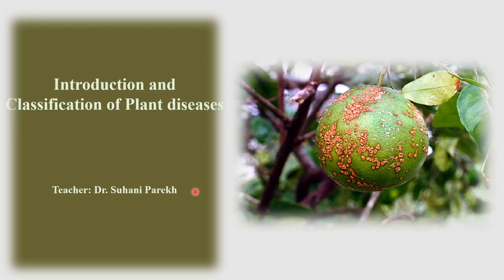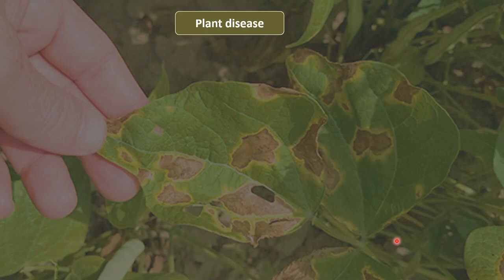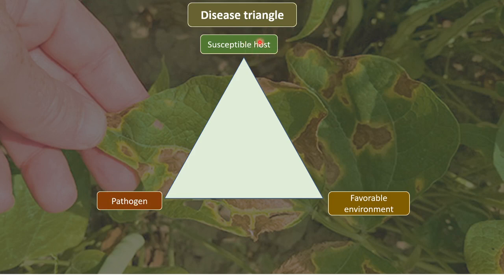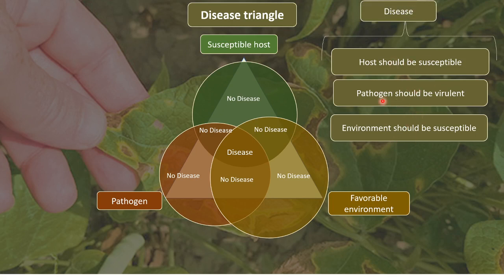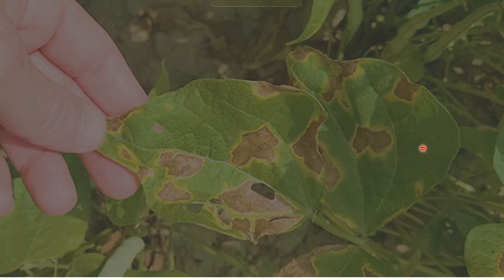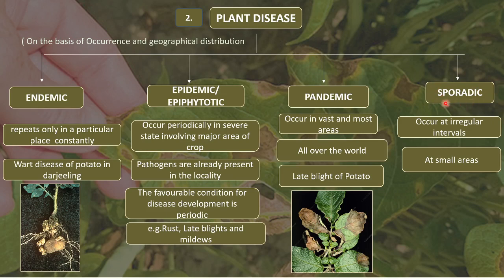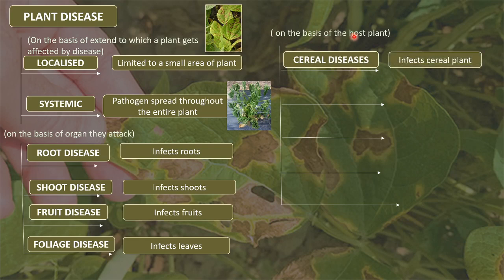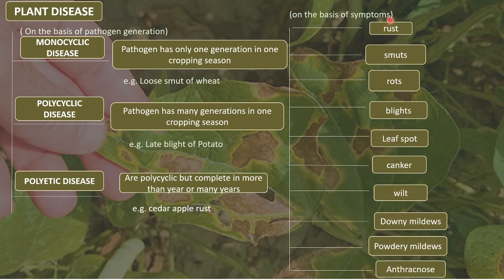Lecture 1 Introduction & Classification of plant diseases l Plant pathology l by Dr. Suhani Parekh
This video lecture gives an understanding regarding the branch of Plant pathology and how plant diseases are classified. All the students of biological sciences and those who are interested can find this lecture useful.